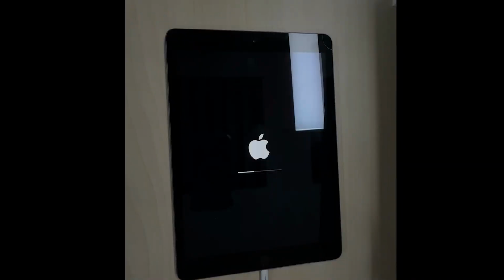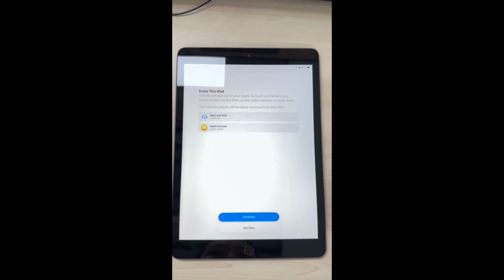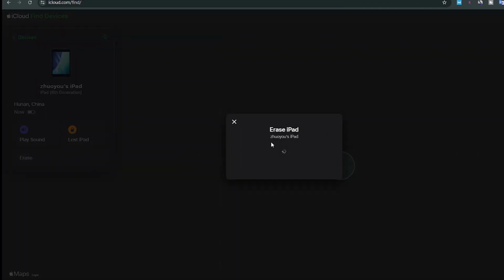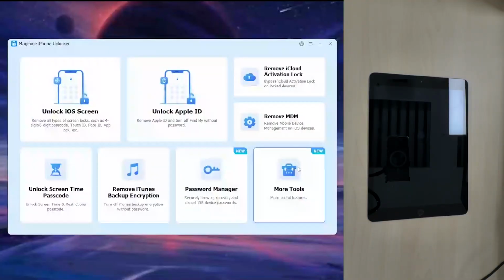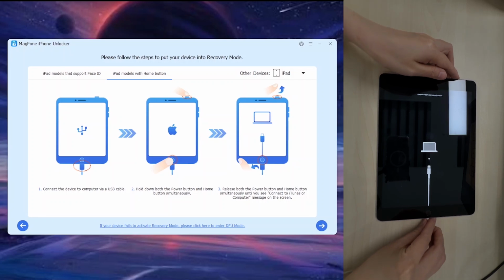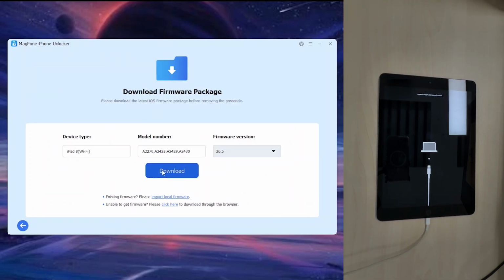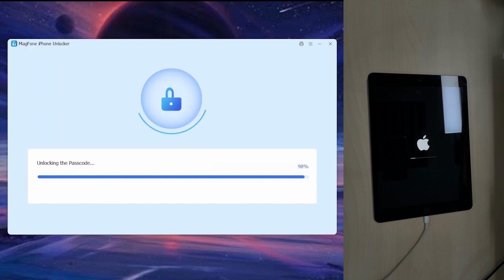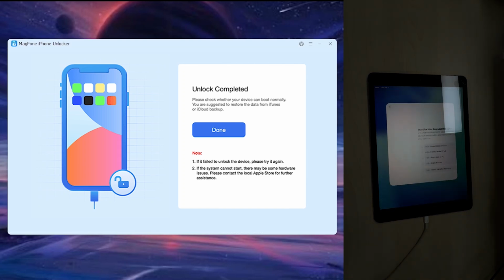How to Reset iPad to Factory Settings (4 Easy Methods)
Need to reset your iPad to factory settings? In this video, we'll show you 4 effective ways to erase and reset an iPad, whether you know the passcode or not.

This guide covers:
✅ Reset iPad from Settings
✅ Erase iPad remotely via iCloud
✅ Restore iPad using Finder or iTunes
✅ Reset iPad without passcode

If you've forgotten your passcode, your iPad is disabled, or you're locked out of the device, MagFone iPhone Unlocker can help remove the screen lock and restore access.

00:00 Introduction
00:20 Method 1: Reset iPad from Settings
00:37 Method 2: Erase iPad via iCloud
01:00 Method 3: Restore with Finder/iTunes
01:16 Method 4: Reset iPad Without Passcode